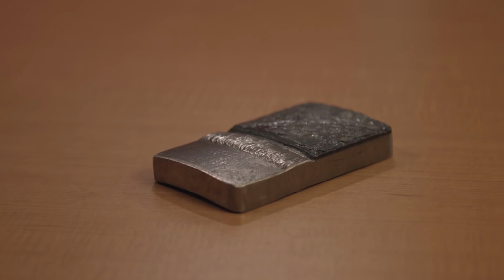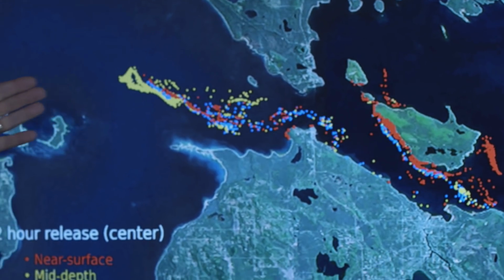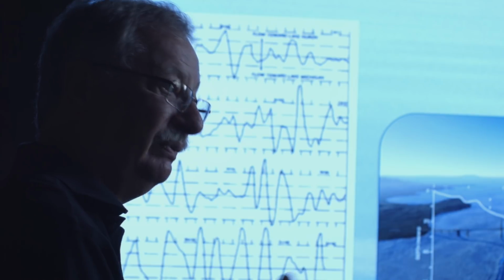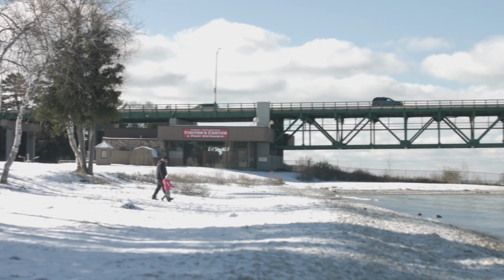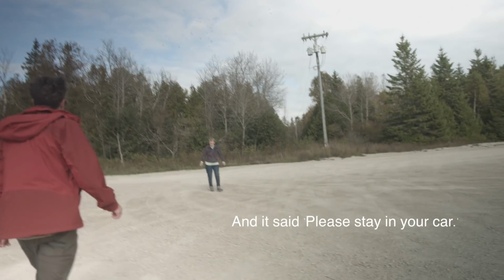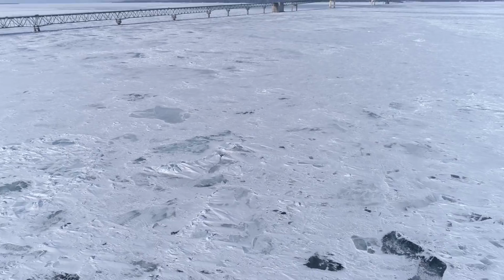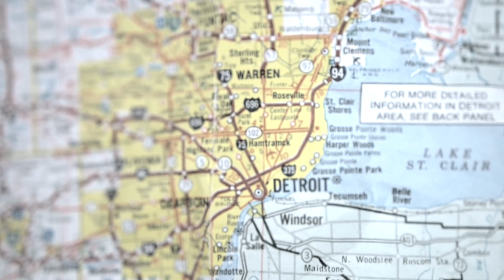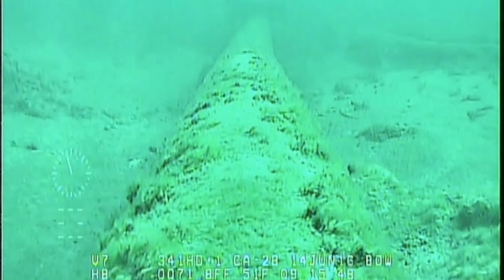LINE 5 PART ONE: THE THREAT Official HD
See the first 30 minutes of this stunning new feature documentary.
The Great Lakes are facing their biggest threat in history. Enbridge Pipeline 5 runs beneath the Straits of Mackinac, where Lake Michigan and Lake Huron come together. Designed to last 50 years. Built in 1953. Recently, the pipe has been found to have long unsupported spans, and large gaps in its tar enamel coating. The vicious and unpredictable currents in the region would spread oil throughout the entire Great Lakes region.
This new documentary examines the threats posed by Line 5, and follows the people working to shut it down. With Beth Wallace, Mike Shriberg, Dave Schwab, Ed Timm, Ryan Duffy, Jennifer McKay, and Roger Gauthier. Contains language suitable for mature viewers.
Directed by Barton Bund
Director of Photography: Kyle Morgan
Produced by Ian Bund, Sally Bund, and Barton Bund